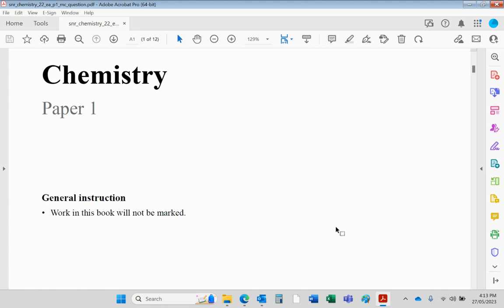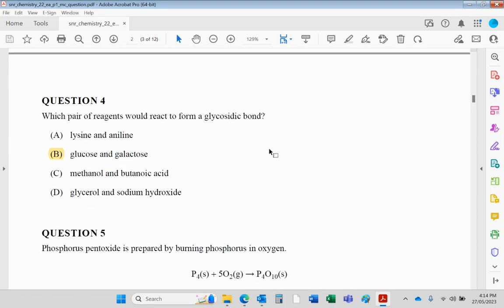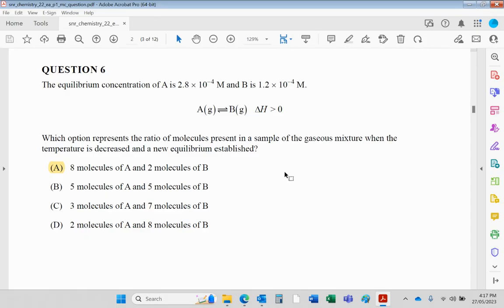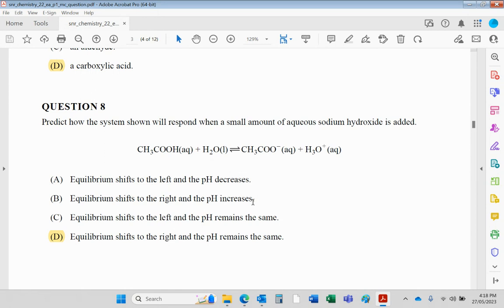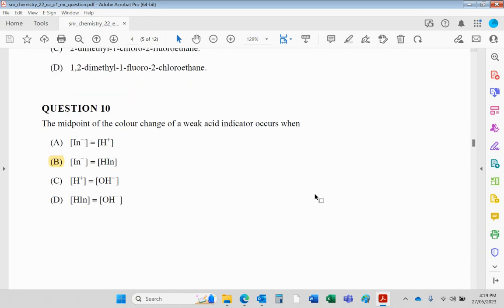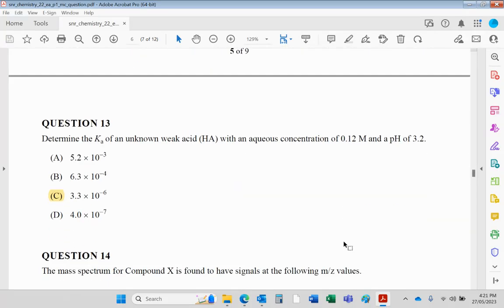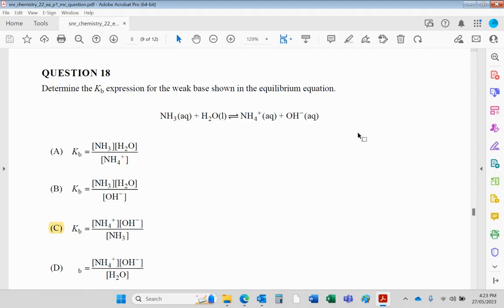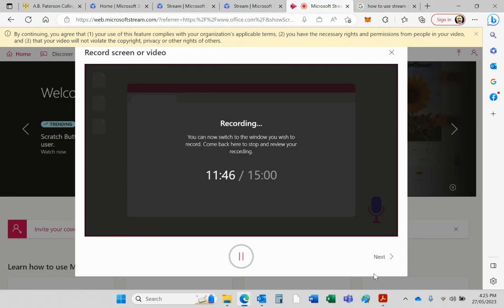QCAA 2022 MC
This is the multiple-choice section of the Paper 1 external exam from 2022. I have answered all questions with explanations. QCAA provide answers on their website but do not go into detail with explaining the concepts for you to understand and apply them. Hopefully, my answers will guide and help you to answer exam-type questions. Good luck!